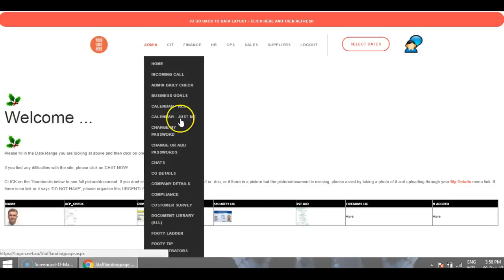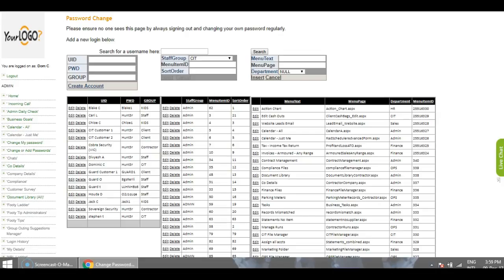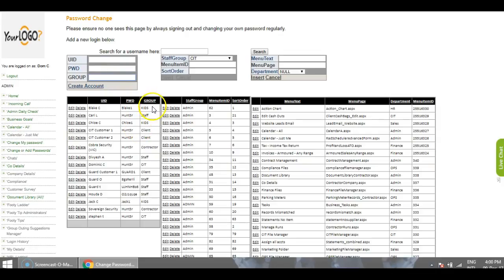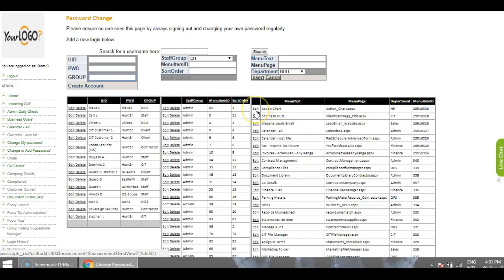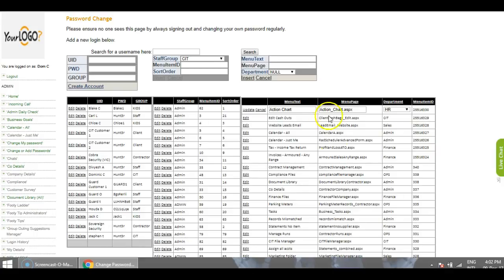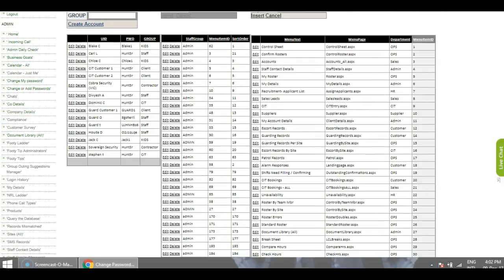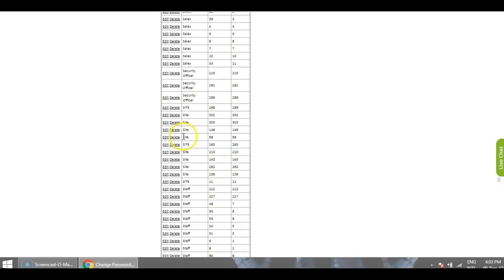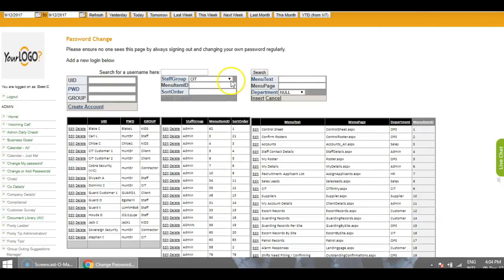Add or change password